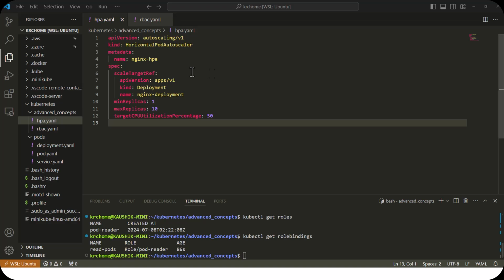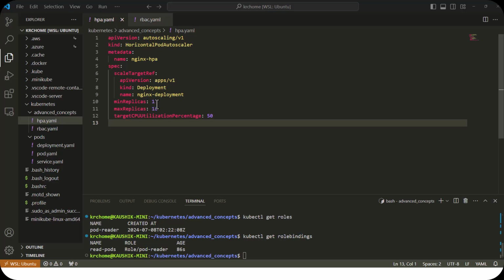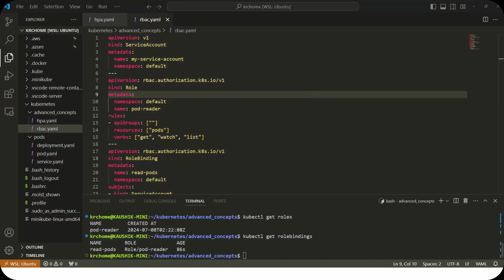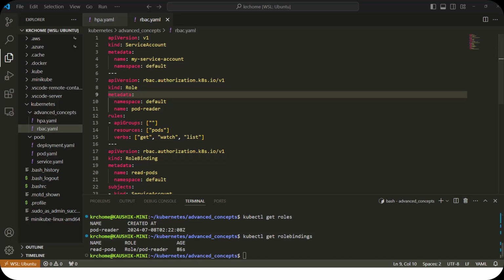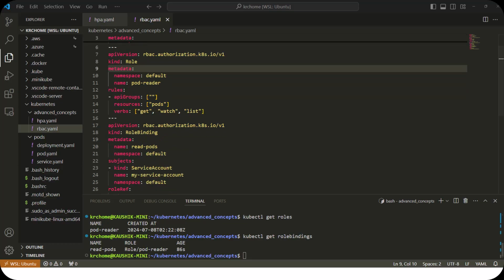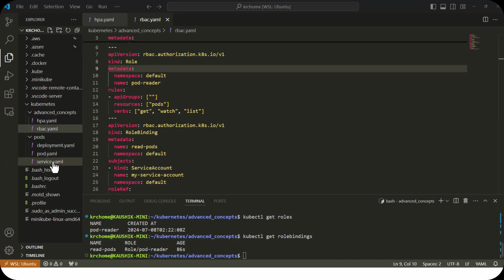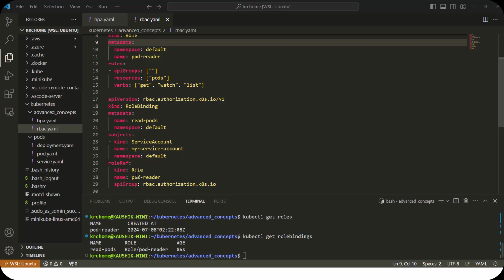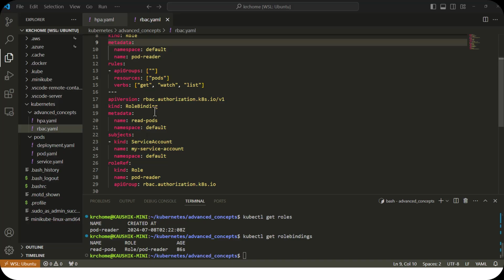How HPA and RBAC YAML Files Work? - Kubernetes Made Easy (Part 9)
Welcome aboard the courses! In this video, "How HPA and RBAC YAML Files Work?", we take a deep dive into the YAML configurations that drive two critical Kubernetes features: Horizontal Pod Autoscaling (HPA) and Role-Based Access Control (RBAC).

You'll learn how to define HPA rules in YAML to automatically scale your applications based on real-time metrics, ensuring your services can handle varying loads efficiently. Additionally, we'll explore how to set up RBAC policies using YAML, allowing you to manage user permissions and secure your Kubernetes cluster effectively.

By the end of this video, you'll be equipped with the knowledge to write and customize HPA and RBAC YAML files, giving you greater control over your Kubernetes deployments. Perfect for developers and DevOps engineers looking to master Kubernetes configurations!